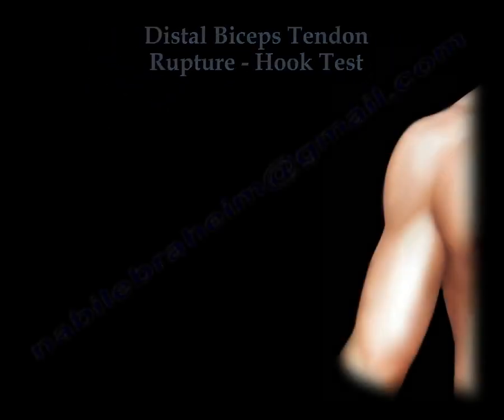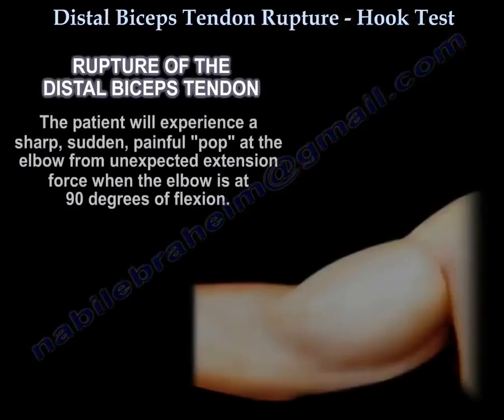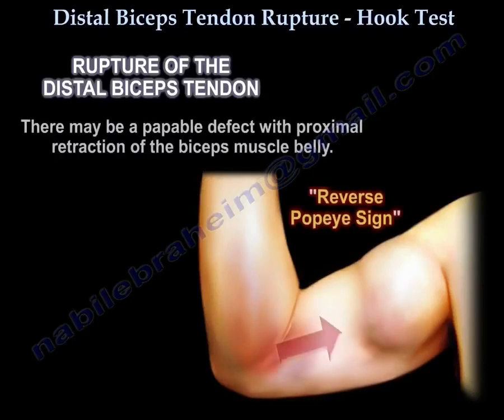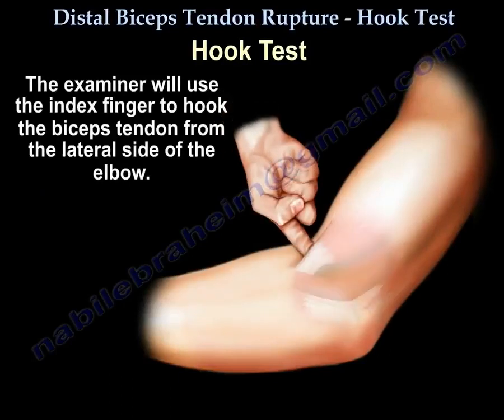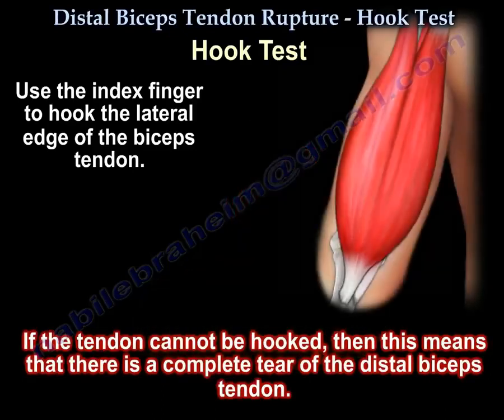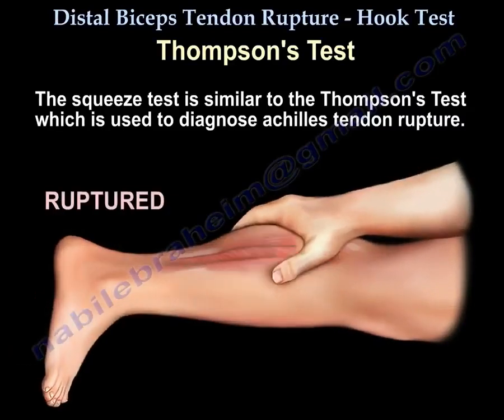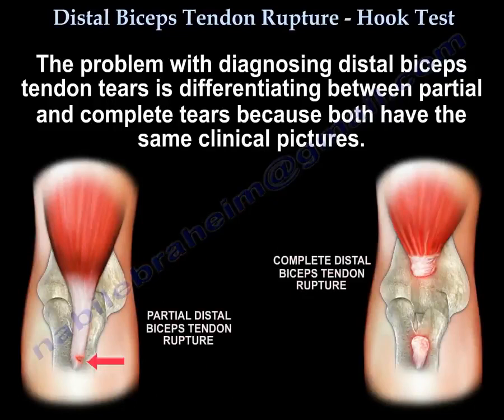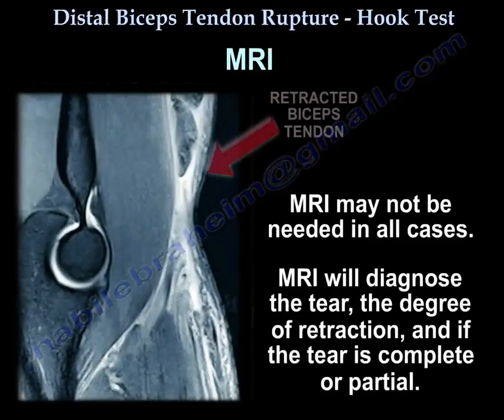Hook Test for Biceps Tendon Rupture: Easy Diagnosis & Treatment Explained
The Hook Test is a quick and easy way to diagnose a distal biceps tendon rupture. Learn how to perform this simple orthopedic exam, understand the treatment options, and see real clinical examples.

If you’re experiencing elbow pain or weakness, this test helps detect a torn biceps tendon. Early diagnosis is key to better recovery!

The hook test. The hook test is a test used to diagnose distal biceps tendon rupture, avulsion or a tear. The biceps tendon inserts at the radial tuberosity. When the biceps tendon ruptures, it causes pain at the elbow. The patient will experience a sharp, sudden painful pop at the elbow from unexpected extension force when the elbow at 90 degree of flexion. The condition occurs in middle-aged men, usually involve the dominant extremity. It is a single traumatic event with eccentric force on the flexed elbow. There might be ecchymosis at the elbow and weakness of supination and flexion of the elbow. There might be a palpable defect with proximal retraction of the biceps muscle belly called reverse Popeye sign. If rupture of the tendon is not diagnosed and repaired, then there will be loss of 40% to 50% of supination and 30% of flexion of the elbow. The hook test is performed to diagnose rupture or tear of the distal biceps tendon. The examiner will use the index finger to hook the tendon from the lateral side of the elbow. How do you do the hook test? The patient flexes the elbow to 90 degree and fully supinate the forearm. Use the index finger to hook the lateral edge of the biceps tendon. If the tendon is intact or partially torn, the finger can be inserted below the tendon and hook it. If you cannot hook the tendon, then there is a complete tear of the tendon. There might be false positives involved with the hook test such as with partial tear of the distal biceps or with intact lacertus fibrosis or mistakenly hooking the brachialis tendon. Another test to diagnose the distal biceps tendon tear is called the squeeze test which is similar to the Thompson test for the Achilles tendon rupture. The way you do it, you flex the elbow to 80 degree and keep the forearm in some pronation and squeeze the biceps by one hand or by two hands. Supination of the forearm will occur if the biceps is intact. No supination will occur if the biceps is torn. The problem with diagnosing distal biceps tendon tear is to differentiate between partial tear and complete tear because both have the same clinical pictures. You could see a palpable defect in a complete tear that will help. The partial tears are rare and frequently misdiagnosed and under-diagnosed. The patient will have pain in the elbow but the patient also will have a normal hook test so this is the time to get the MRI. The MRI here may be helpful. MRI may not be needed in all cases. MRI will diagnose the tear, the degree of retraction and if the tear is complete or partial.
Treatment
The treatment for a distal biceps tendon rupture depends on the severity of the injury and the patient’s functional demands. Non-surgical management may be considered for low-demand patients or those who decline surgery, involving physical therapy to strengthen compensatory muscles and improve functional ability. However, non-surgical treatment results in significant loss of supination and flexion strength. Surgical repair is the preferred option for active patients, typically performed within two to three weeks of injury to prevent excessive tendon retraction. The procedure involves reattaching the biceps tendon to the radial tuberosity using either a single-incision or a dual-incision technique with suture anchors, cortical buttons, or interference screws. Delayed repair may require graft augmentation if the tendon has significantly retracted. Postoperatively, patients undergo immobilization followed by a progressive rehabilitation program focusing on restoring range of motion, strength, and function.
Quiz Questions
1. What is the primary function of the Hook Test?
✅ A. Diagnose distal biceps tendon rupture
B. Assess medial epicondylitis
C. Detect radial nerve palsy
D. Evaluate triceps tendon integrity

Explanation: The Hook Test is specifically used to diagnose a rupture of the distal biceps tendon.

2. What is a common false positive finding in the Hook Test?
✅ A. Hooking the brachialis tendon instead of the biceps
B. Lack of pain with elbow flexion
C. Radial head subluxation
D. Loss of elbow extension

Explanation: Mistakenly hooking the brachialis tendon or an intact lacertus fibrosis can lead to a false positive Hook Test.